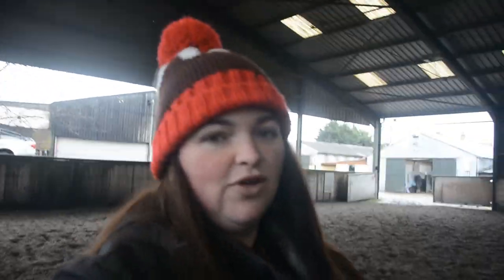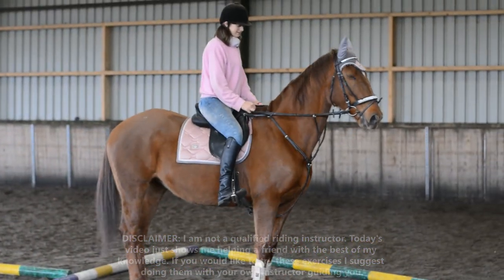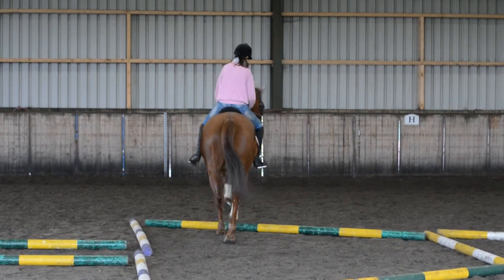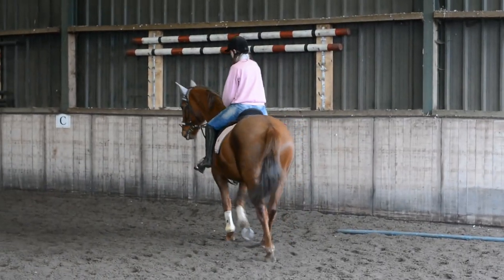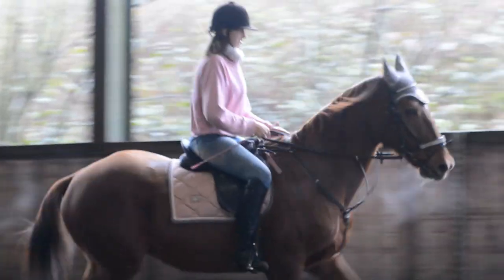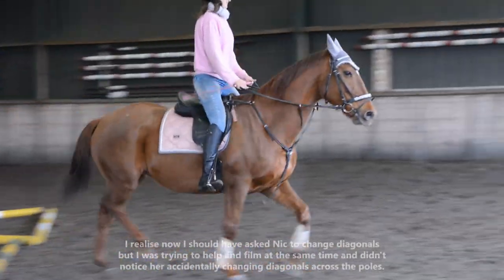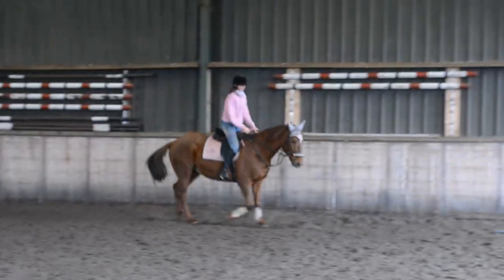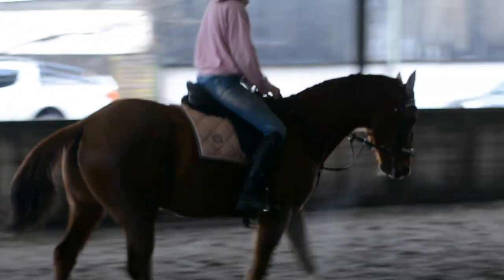XMAS TREE POLEWORK EXERCISE | How to ride it | Horse Vlog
Hello EquesRAYans,

In today's video I was inspired by a polework exercise that I've seen floating around on my Facebook newsfeed. As I'm unable to ride atm I asked my lovely friend Nicola if she would mind helping me demonstrate how you can use this fabulous exercise so I gave her a bit of instruction to show you guys what you can do. I'm not a qualified instructor but I was helping Nicola work through the exercises to the best of my knowledge. If you want to try these exercises with your horse I suggest having your instructor with you to help you navigate through the activities :)

I hope you guys find this useful and I hope you have lots of fun trying it out!

MERRY CHRISTMAS!

Find me on Digital Horse under the name Rachael Barnett (raythegoth)

Editing Software: Sony Vegas 13
Camera: GoPro Hero 7 & Nikon D7100 + nikkor 50mm lens
Intro/outro image: Designed by Leigh xxDutch @eqsplash on insta

(No Copyright) Magic Christmas Background Music For YouTube Videos  Vlogmas - by AShamaluevMusic

Happy Christmas Background Music For Videos (1)